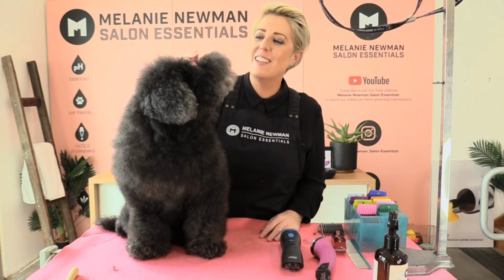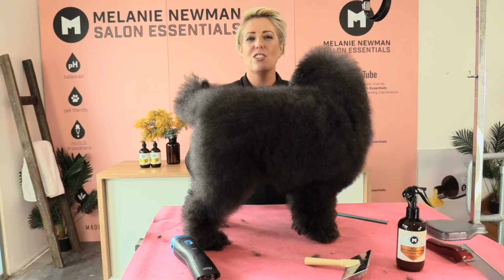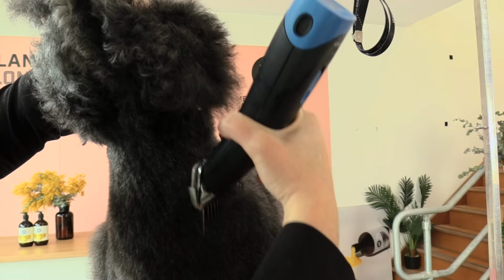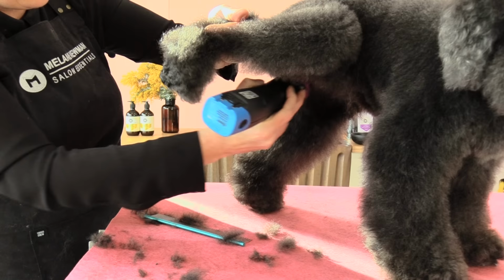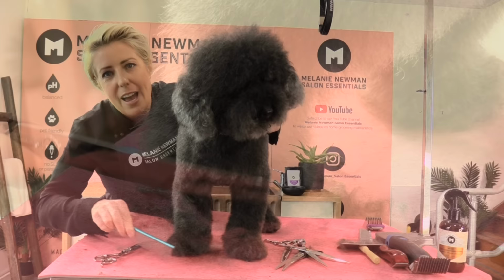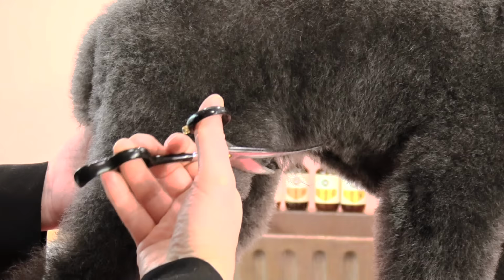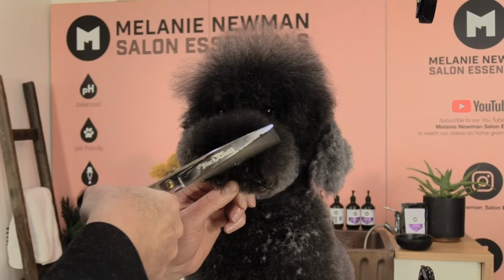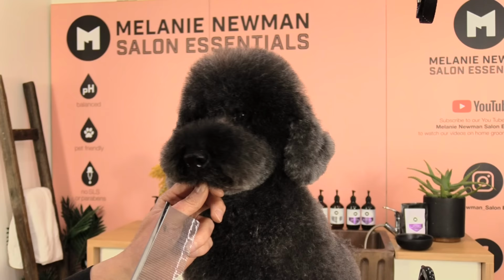How to groom your dog in a teddy bear trim.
In this video Mel grooms a Miniature Poodle into a Teddy Bear trim, A teddy bear trim is a popular grooming style that is carried out on many popular breeds like poodles and bichons.

***Equipment used in this grooming tutorial***
---Slicker---
Artero Large Soft Slicker

---Comb---
Small Metal Comb | Purple

---Clippers used---
Shear Magic Rocket Battery Trimmer RED

Wahl Creativa Cordless Clipper with 5 in 1 Blade

---Blades used---
--Body--
Shear Magic 16mm WIDE Attachment Comb
To be used on WIDE #10, WIDE #15 or WIDE #30

--Legs--
Oster Stainless Steel Attachment Comb 1 1/4" (32mm)

--Devana was bathed in the Purify collection--

The Purify Collection By Melanie Newman Salon Essentials has been formulated to exacting specifications for all breed and coat types, utilising natural plant derived ingredients Purify is for the ultimate deep cleanse and clarifying shampoo. Formulated to wash toxins and pollutions from the skin and coat using activated charcoal, Earth’s natural cleaner. Purify will remove build up in the coat while using natural antioxidants to keep coat healthy and strong. Purify is a natural whitener without any of the harsh bleaching agents.

• Deep Cleansing
• Removes toxins and pollutions from the coat & skin
• Natural whitener
• Eliminates odour
• Adds Coat Volume

--Coat conditioning spray used--
Relax Coat Conditioning Spray

A lightweight leave-in conditioner / detangling spray that hydrates without weighing the coat down, can be used with a wet or dry coat and in between brushing during the bathing process. Melanie Newman Salon Essentials Relax collection is formulated for Breeds with a curly and short to medium coat type, with odour fighting and calming properties through the blend of natural essential oils and Aloe Vera leaf juice, it’s also perfect for puppies and anxious pets.

•Natural whitener
•Fights odour using natural essential oils
•Calming and soothing
•Hydrates the skin naturally
•Strengthen the coat and skin
•Helps remove dead hair when brushing
•Detangles and repairs damaged coat

Melanie Newman Salon Essentials Conditioning Spray contains vitamin enriched moisturising oils and organic essential oils of Lavender, Geranium and Bergamot, providing naturally scented, tangle-free, healthy coat with a natural shine.

How to scissor a donut muzzle